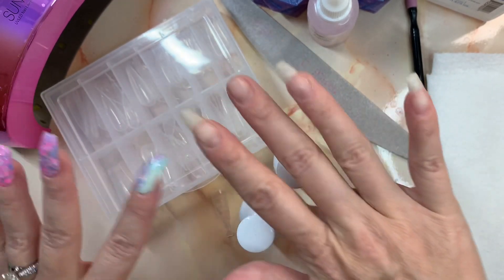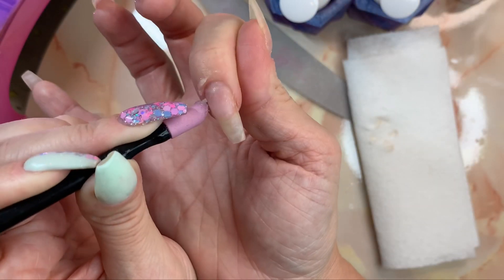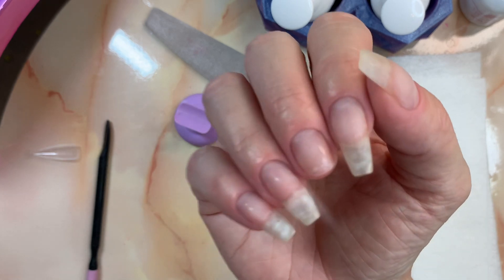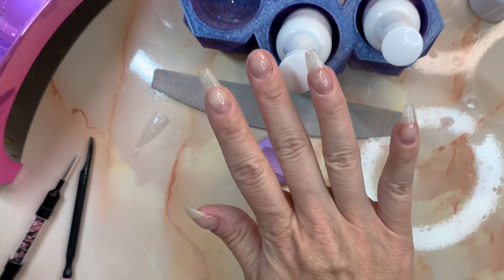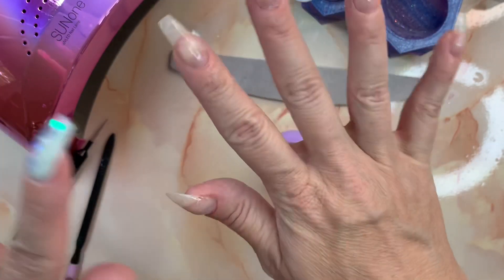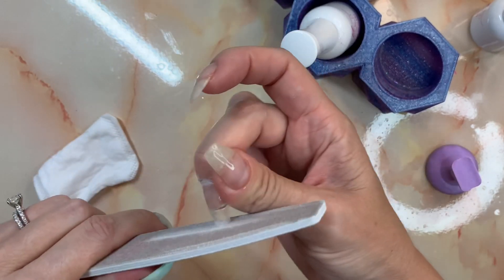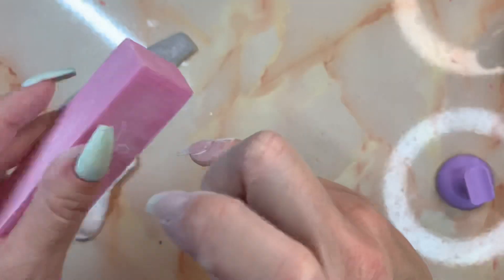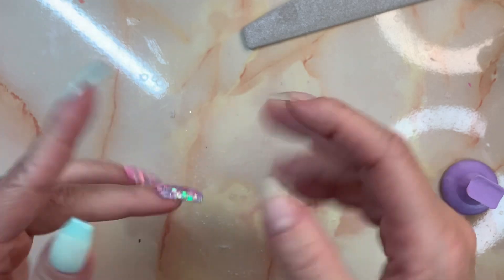Cuticle & Broken Nail Clean Up & Repair! | Triple D + Sparkle and Co | DIY Dip Powder and Gel Tips!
Hi Nail Friends! I'm a DIY at home acrylic dip powder and gel user. I am not a professional, just having fun and saving $ by doing my own dip powder manis!

If you saw the thumbnail and title, you can already see how my middle nail betrayed me! I finally had all my natural nails the same length, but then she decided she was too cool to hang out and decapitated herself all the way to the nail bed. I thought about chopping the others, but why punish everyone for her bad behavior?  Instead, I decided this misfortune was the perfect time to talk to you about 2 of the most popular questions I am asked; Cuticle/Nail Prep and Builder Gel Nails! I'll show you how I clean my crusty cuticles and prep my nail for builder gel application. I will also show you the end to end process for how I re-create a new nail tip with builder gel, shaping included!

Triple D Products used:
Ultra Bond Gel Primer
Base Gel
Clear Opulent Builder Gel in a bottle
Dual Forms
Precision Tool
100/180 Nail File

Sparkle and Co Products used:
Pink Lemonade Cuticle Softener

Nail Prop Shop (closed)
Finger Stand in Lavender

Triple Chaos Bottle Holder in Blurple Galaxy